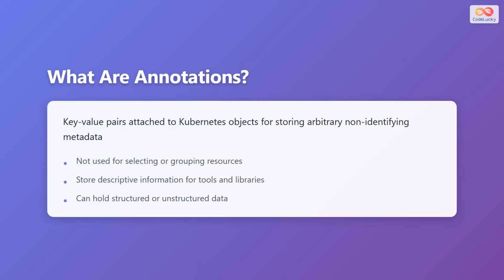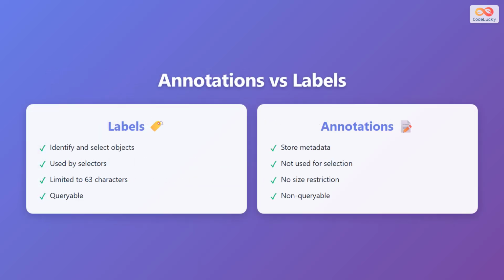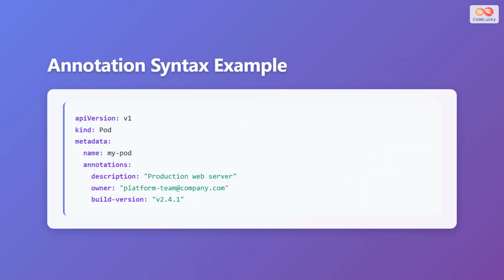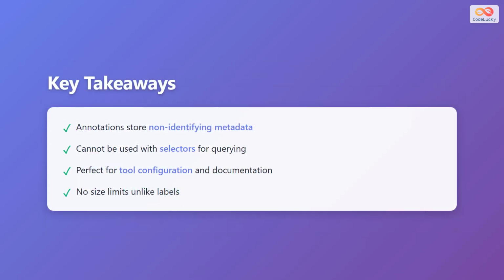Kubernetes Annotations: Non-Identifying Metadata Explained | Labels vs Annotations Tutorial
🏷️ Master Kubernetes Annotations and learn how to store non-identifying metadata on your resources!

In this comprehensive tutorial, you'll discover what annotations are, how they differ from labels, and when to use them in your Kubernetes deployments. Perfect for beginners and intermediate users looking to enhance their Kubernetes knowledge!

📚 What You'll Learn:
✅ Understanding Kubernetes annotations and their purpose
✅ Key differences between annotations and labels
✅ Common use cases for annotations in production
✅ Practical syntax examples with real-world scenarios
✅ Best practices for storing metadata on Kubernetes objects

🎯 Topics Covered:
• What are annotations and how they work
• Annotations vs Labels comparison
• Hands-on YAML examples
• When to use annotations over labels

💡 Perfect for DevOps engineers, cloud architects, and anyone working with Kubernetes who wants to understand resource metadata management better!

This video is part of our Kubernetes Labels & Selectors series, designed to help you master Kubernetes resource organization and management.

Chapters:
00:00 - Annotations: Non-Identifying Metadata
00:23 - What Are Annotations?
00:52 - Annotations vs Labels
01:22 - Common Use Cases
01:56 - Annotation Syntax Example
02:25 - Key Takeaways
03:02 - Outro